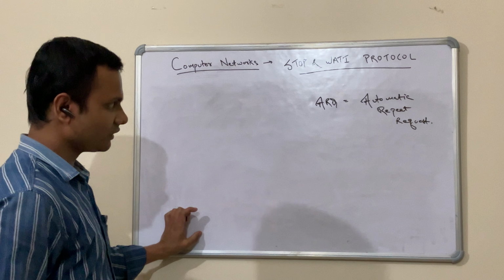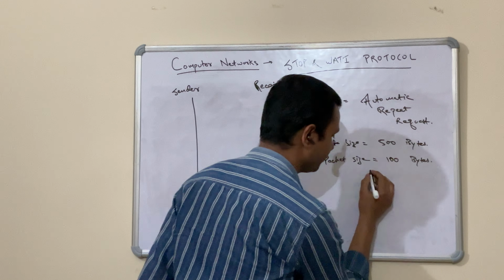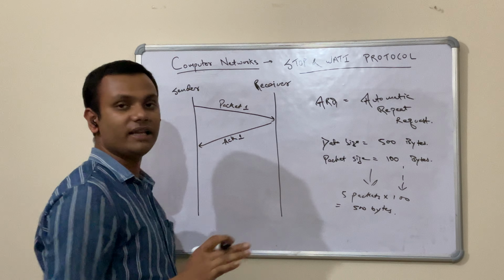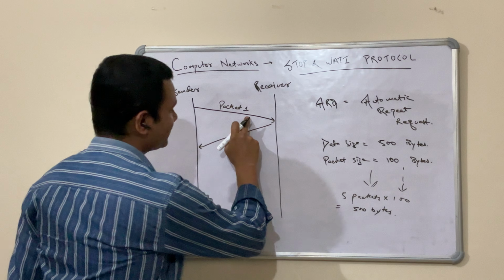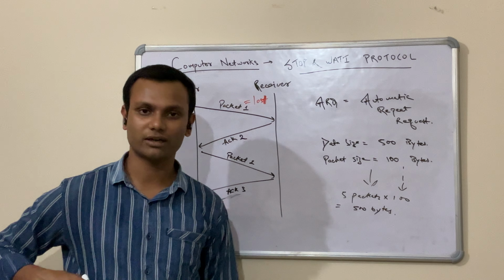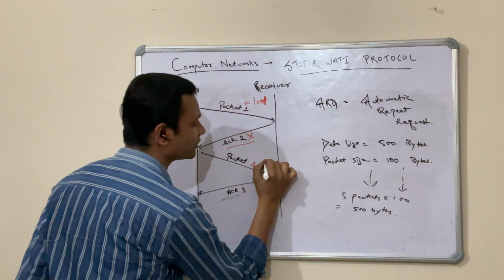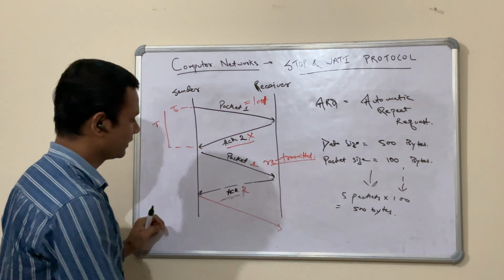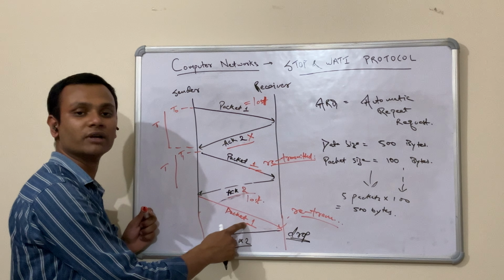Stop & Wait Protocol | Computer Networks